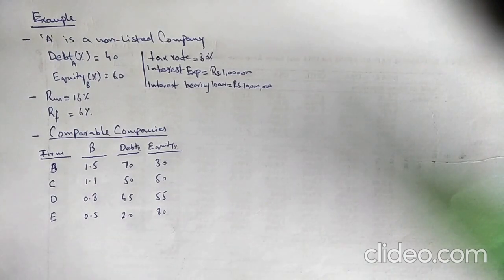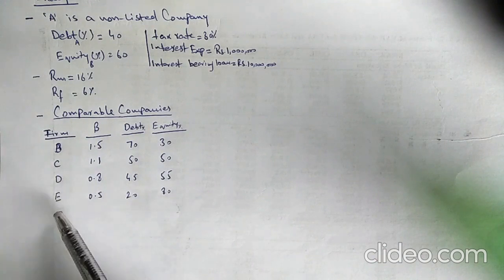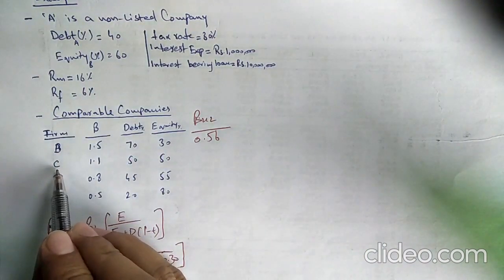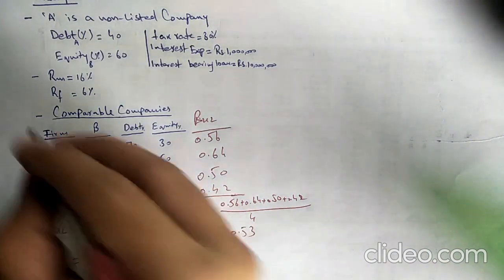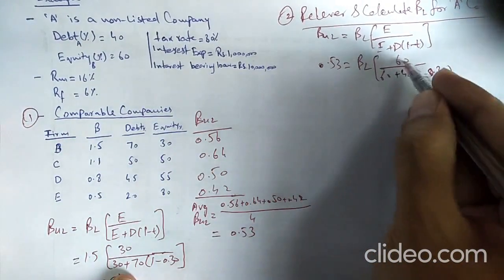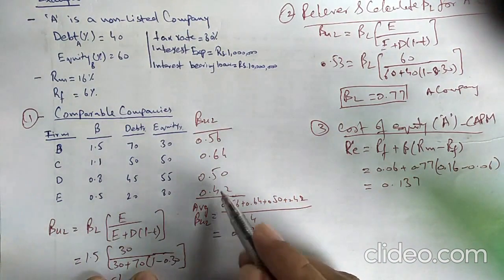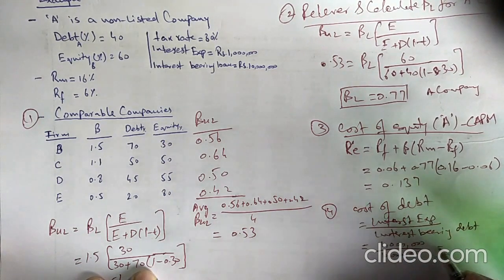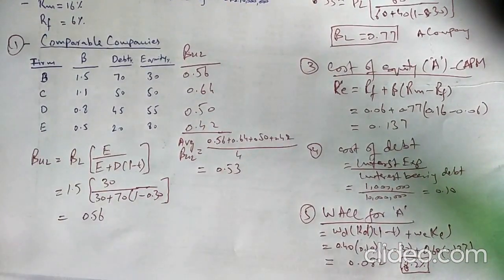Cost of Capital (WACC) for Non-Listed Company Part 2